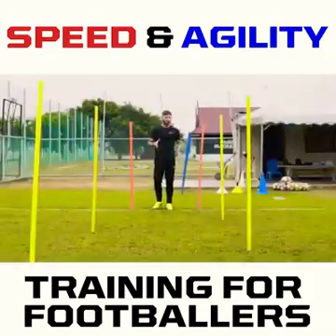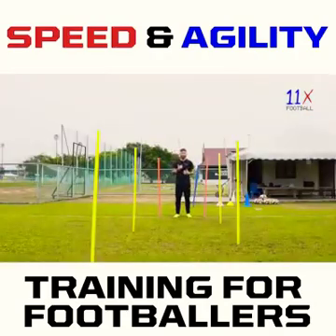SPEED & AGILITY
Traning by LEE TUCK player TFC